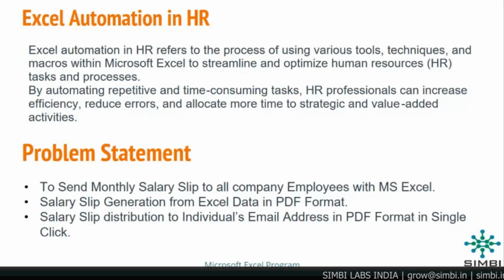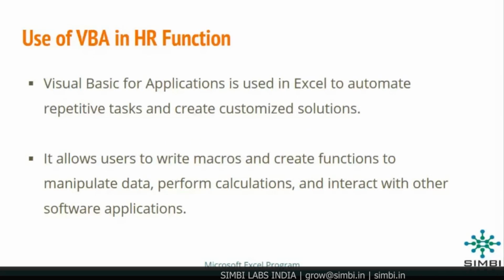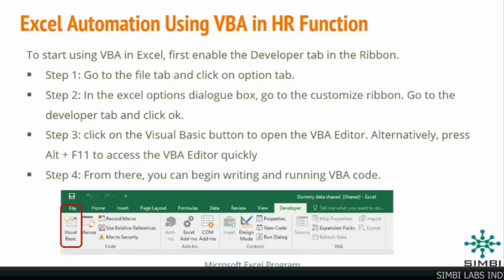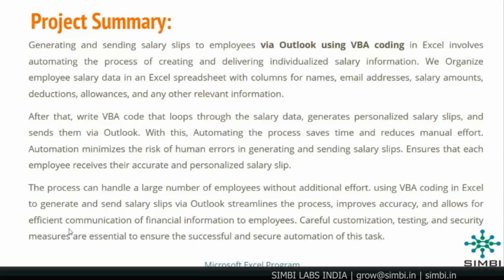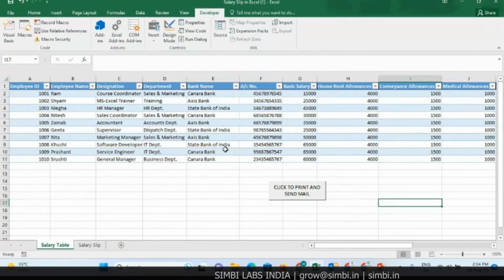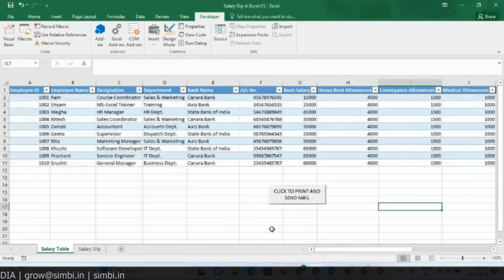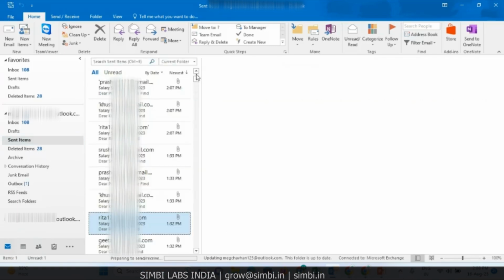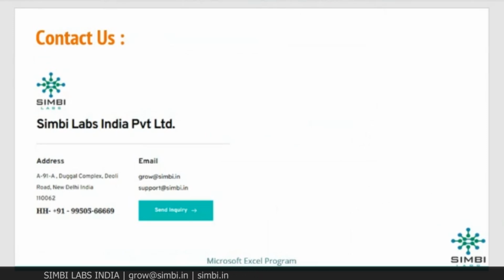Salary Slip Generation & Distribution - HR Payroll Automation - Excel Automation | Simbi Labs India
Master Macros for Ultimate Efficiency and Innovation!
Welcome to our transformative workshop on VBA Automation and Creativity in Excel!

 Who Is This For:
Data Enthusiasts: If you deal with data, VBA can elevate your analytical game and help you extract meaningful insights faster.

 Business Professionals: Streamline your everyday tasks, impress your colleagues, and become the go-to Excel expert in your workplace.

 Students and Learners: Enhance your Excel skills and gain a valuable edge that will set you apart in your academic and professional journey.

Let's dive into the world of VBA and much more together!

simbi.in